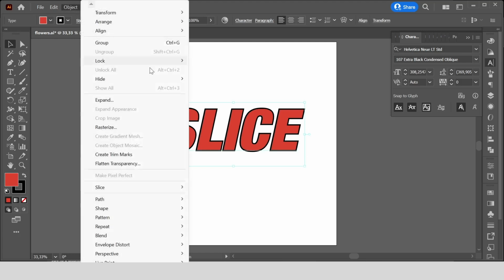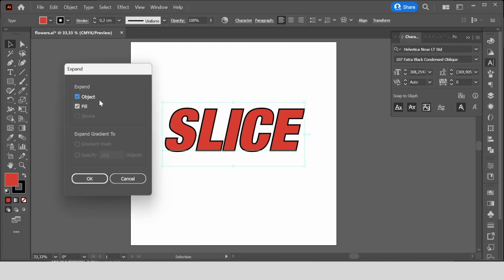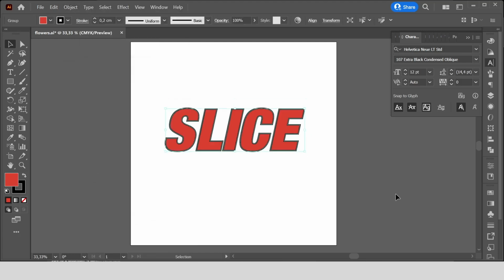Slicing and Cut the Text | 1 Minute Illustrator Tutorial